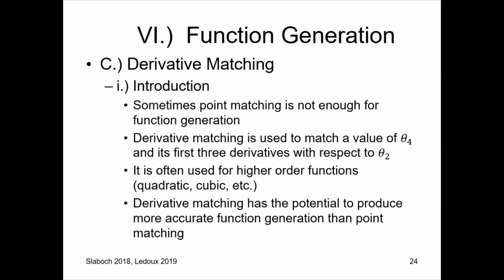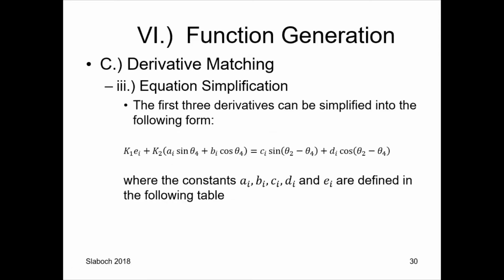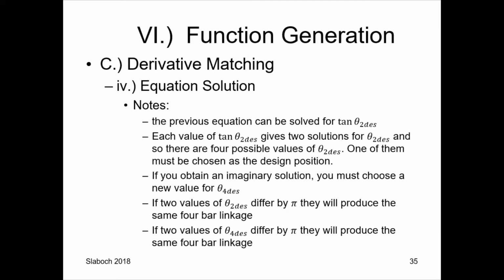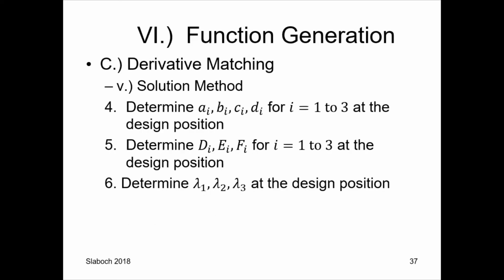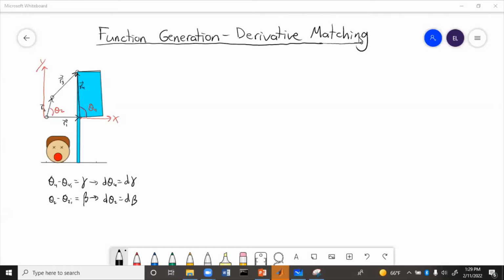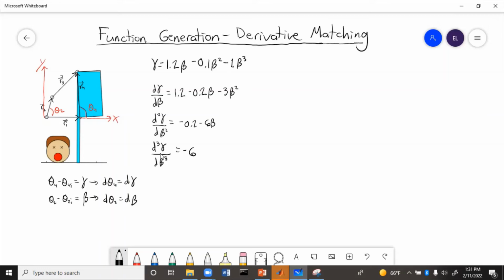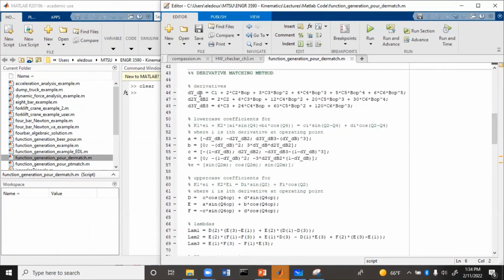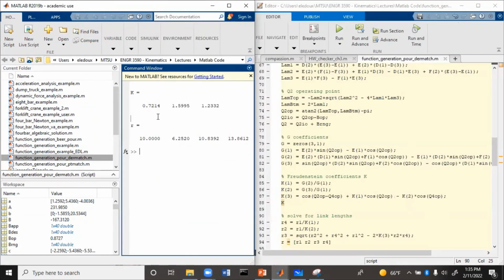Function Generation - Derivative Matching Method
Output guidance and link length calculation for a 4-bar linkage using the derivative matching method for input-output relationships.
00:00  Intro
00:11  Theory
07:15  Example
10:35  Matlab Simulation